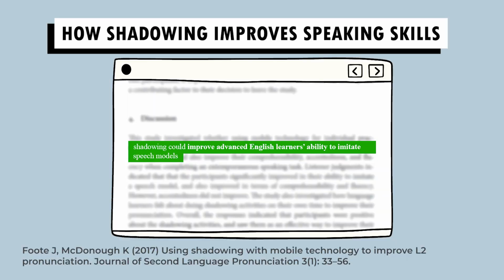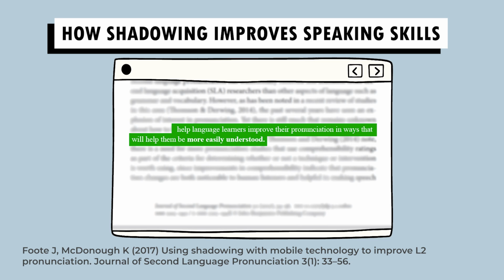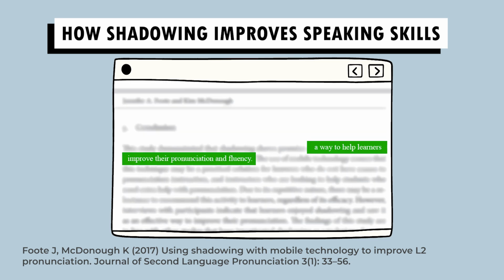5 Shadowing Techniques to Practice Speaking Fluently By Yourself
In this video, I'll teach you 5 effective shadowing techniques to help you practice speaking fluently by yourself. Shadowing involves listening to someone speak in another language and simultaneously trying to speak along with them, which can significantly improve your listening, pronunciation, and speaking skills. I'll walk you through standard shadowing, mumbled shadowing, shadowing with a script, phrase shadowing, and prosody shadowing.

TIMESTAMPS:
0:00 - Introduction
0:39 - What is Shadowing and Why is it Effective?
1:03 - Difference Between Shadowing and Repetition
1:50 - Example of Shadowing vs. Repetition
2:38 - Why Practice Shadowing?
3:51 - Finding Audio Content for Shadowing
5:15 - Technique 1: Standard Shadowing
8:00 - Technique 2: Mumbled Shadowing
10:11 - Technique 3: Shadowing with a Script
11:53 - Technique 4: Phrase Shadowing
12:49 - Technique 5: Prosody Shadowing

2) Tom Holland Was Told He Wasn't Good Looking Enough To Be Spider-Man | The Graham Norton Show

WHO AM I:
My name's Matthew, and I want to help you with how to learn languages effectively on your own.

I'm a language enthusiast and Anki ed-tech expert. I used to work for Fluent Forever and was mentored by American polyglot and best-selling author Gabriel Wyner.

Since branching out on my own, I realized that I just love learning languages. So, after helping thousands of learners already, I want to share some tools and tips to help you get fluent in another language, too. When you are productive and successful with language learning, then I believe you can enrich your work, relationships and personal life.

I'm also the co-founder of Speakada where you can get pre-made Anki flashcards in different languages. Plus, I write a weekly email newsletter that contains some tips and shares my language learning journey

4 MORE WAYS I CAN HELP YOU:
Whenever you're ready, there are 4 more ways I can help you:

Learn pronunciation effectively. We’ve broken down our done-for-you Anki flashcards into 3 categories: alphabet, IPA and minimal pairs.

Learn words in a foreign language faster and smarter. We’ve broken down our done-for-you Anki flashcards into 3 categories: 500 picture words, top 2000 words and common phrases.

Learn grammar in a foreign language efficiently. We’ve broken down our done-for-you Anki flashcards into CEFR categories: A0 to C1.

Boost your English speaking for IELTS with AI-driven practice. Get instant feedback on fluency, vocabulary, grammar and more to speak more confidently.